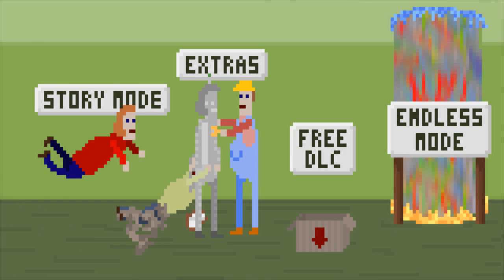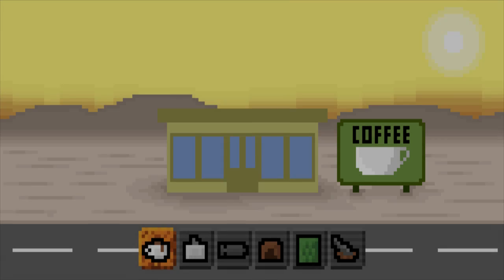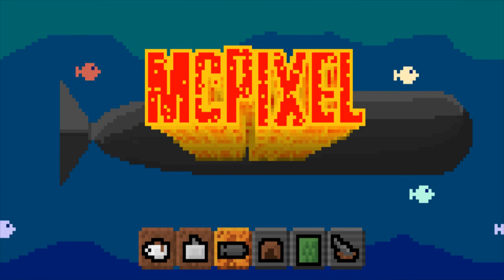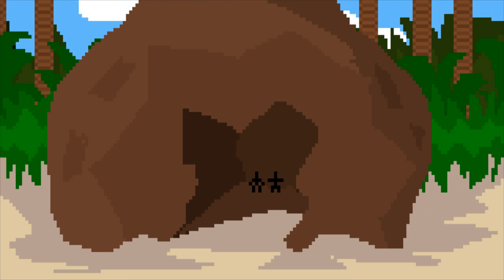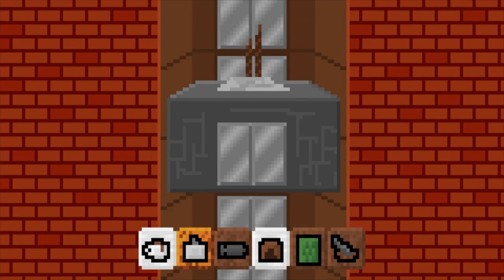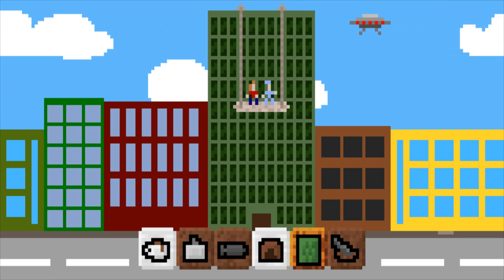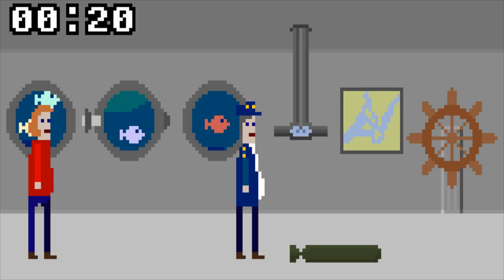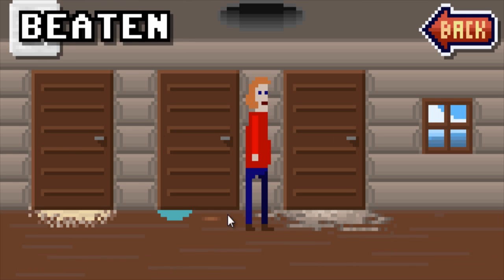Let's Play - McPixel [Blow Your Mind] (Ep.1&2)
The TRUE episode one is the McPixel episode of Indie Impressions, but I'll put it all together in the playlist nice and neat for you. Don't worry your pretty little exploded head. Join me for a blitz run of this insane point and click arcade experimental adventure (ish thing). It's a really fun time and I hope you stick around for each episode!